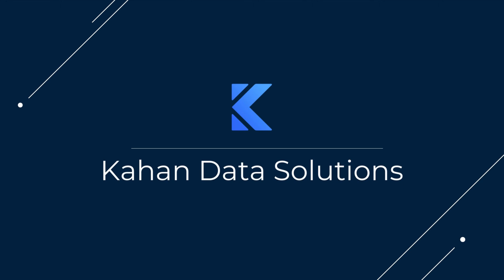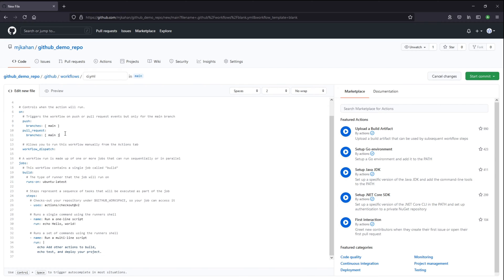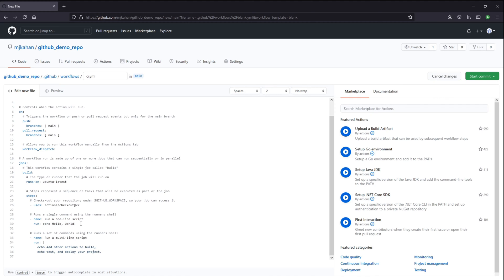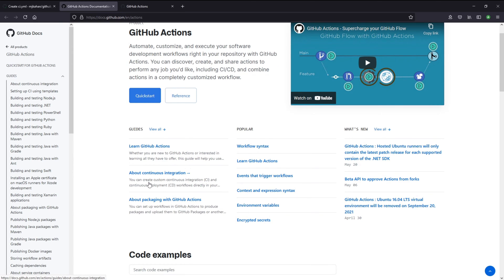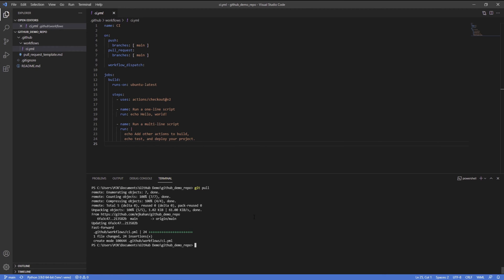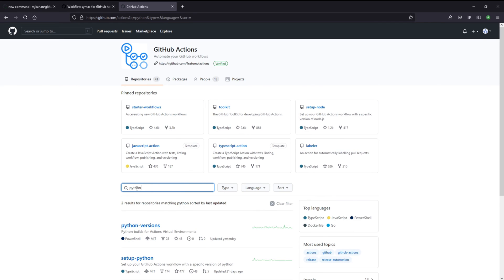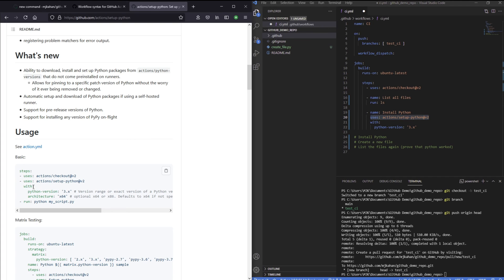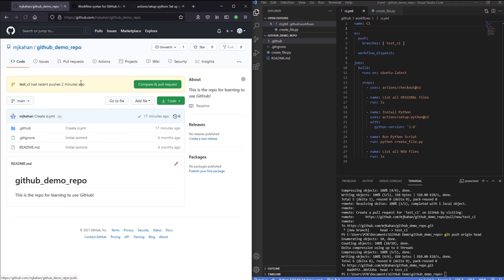Get Started With Github Actions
Automate, customize, and execute your software development workflows right in your repository with GitHub Actions. You can discover, create, and share actions to perform any job you'd like, including CI/CD, and combine actions in a completely customized workflow.

As more and more development tools move to becoming completely code-based, so too has the ability to automated activities such as deployment and testing. In this video, we will introduce a really cool feature of GitHub called Actions and review the basic syntax you need to learn to get started building your first workflows.

Timestamps:
0:00 - Intro
0:07 - Create New Workflow Files
1:16 - Walk Through  Default Syntax
3:22 - Trigger Initial Workflow
4:13 - Review Documentation
5:58 - Update Existing Workflow
7:14 - Use Another Actions Package (Python)
10:43 - Closing

Title & Tags:
How to Use GitHub Actions | Workflow Automation | CICD | GitHub Tutorial